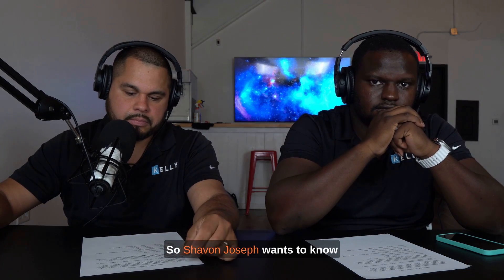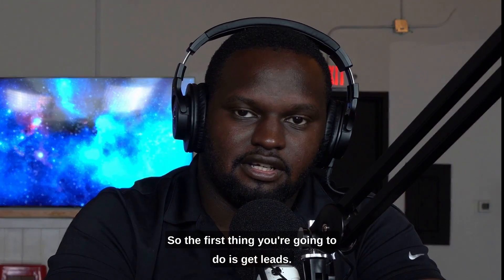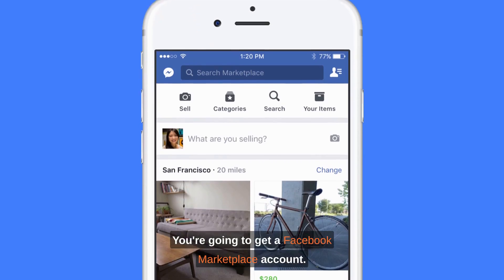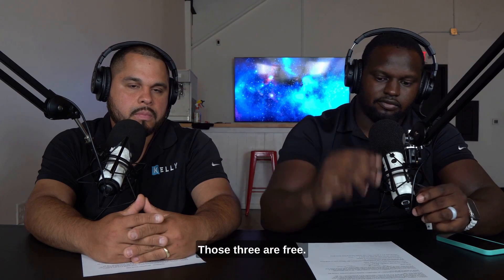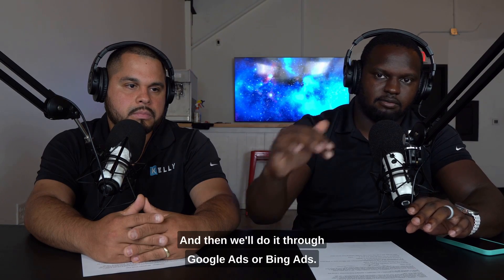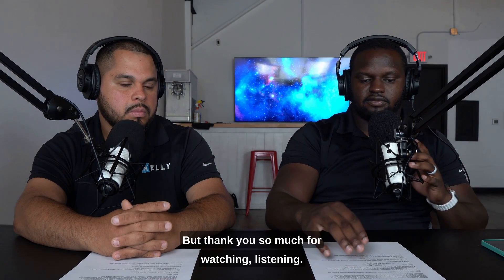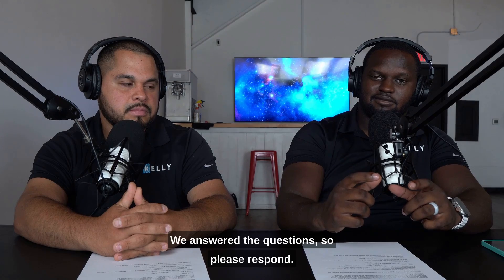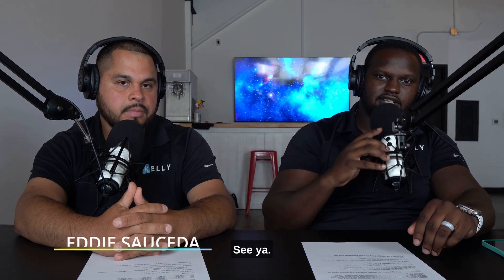How To Sell Out In The 1st Week?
Where we get our tents?

🎧 Don't miss "The Rental Boyz" short podcast episode, "[How to Rent-out ALL Your Inventory in the 1st Week]." Xavier Kelly and Eduardo Sauceda answer a question from @shavonjoseph

The Rental Boyz briefly explained about how to take a start with tools which are available online for FREE, how to gradually move to paid tools like Google Ads or Bing Ads, and how to utilize the available tools to get your business up and running.

👇🧐 About The Host 🧐👇:

The hosts have 5 years of experience running an event rental company. Their company, Kelly Rentals, makes more than $2.25 million a year as of 2023. Located in DFW, Texas, they’ve helped more than 20 other event rental companies across the country.

Note that this information will not be publicly posted. We look forward to hearing from you.

Content in this video:

00:00 - Why you should watch to the end
00:15 - How to Kick Start
00:43 - Google Place
03:15 - Eventective
04:00 - Facebook Marketplace
05:30 - Facebook Ads